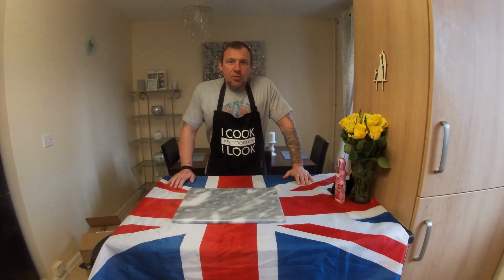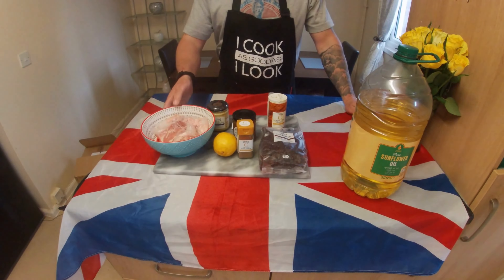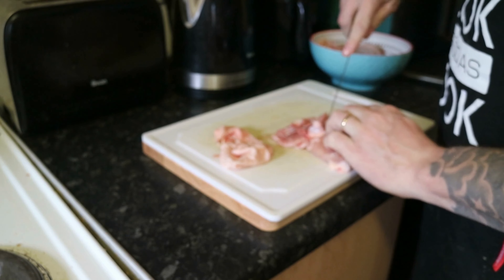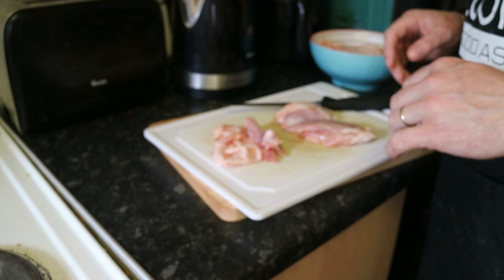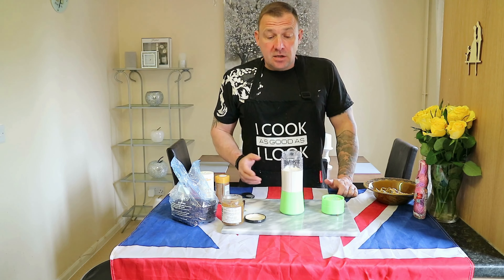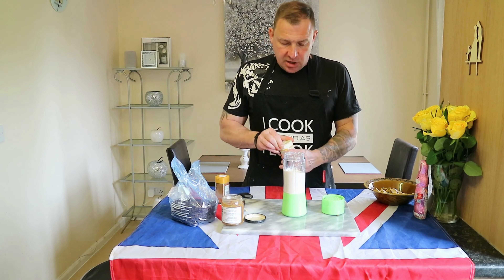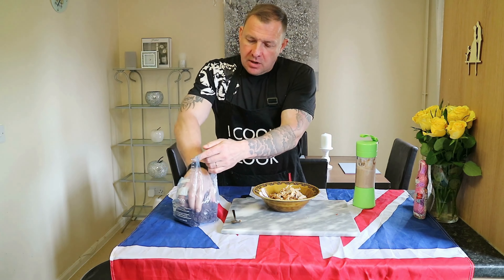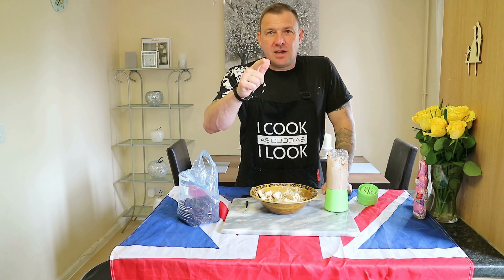Coronation of King Charles III Coronation Chicken Recipe including making Mayonnaise from scratch.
To celebrate the coronation of King Charles the third I will show you how to Cook this classic British Dish, Coronation Chicken including how to make mayonnaise from scratch.
Coronation Chicken was invented in 1953 to be served at the banquet for the Coronation of Queen Elizabeth II & has remained a popular dish ever since, im sure it will be served at the  Coronation of King Charles III.